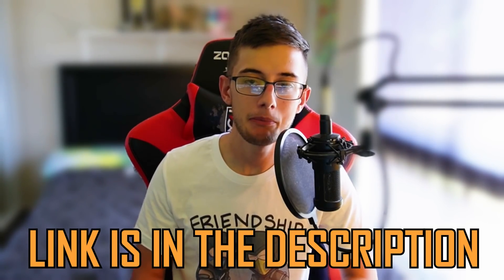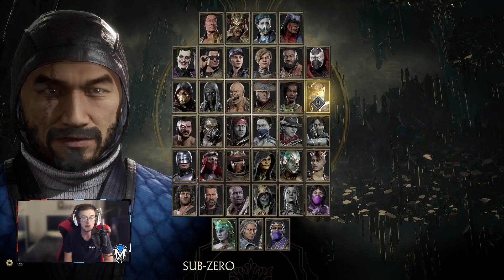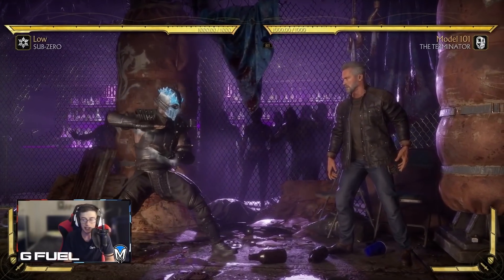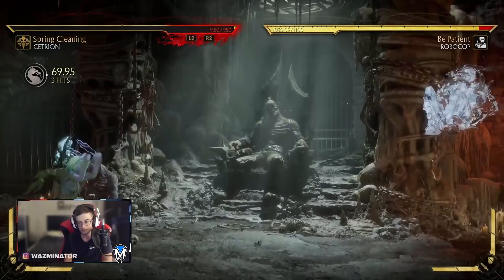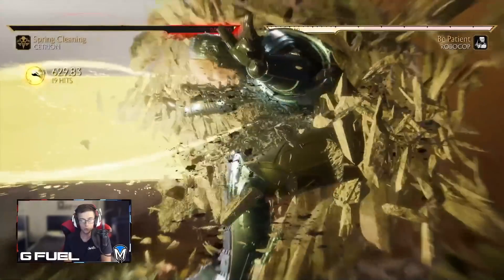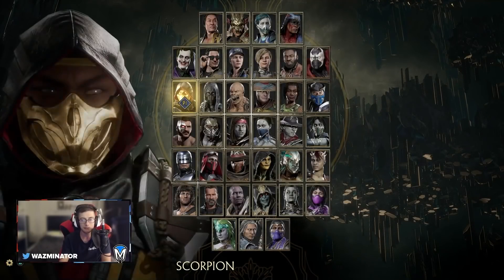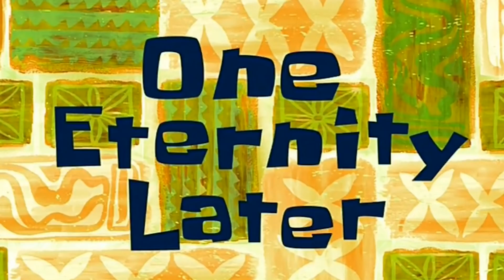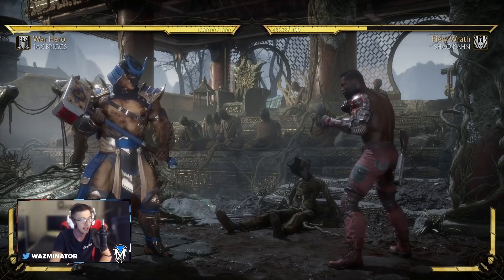DO NOT TRY THESE COMBOS... - Mortal Kombat 11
Purchase GFuel CODE WAZ FOR A DISCOUNT!